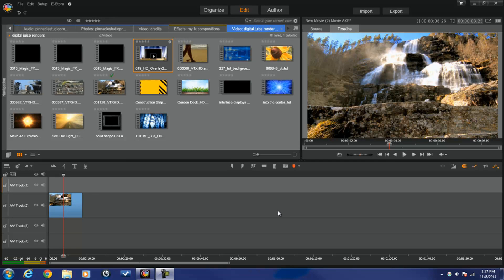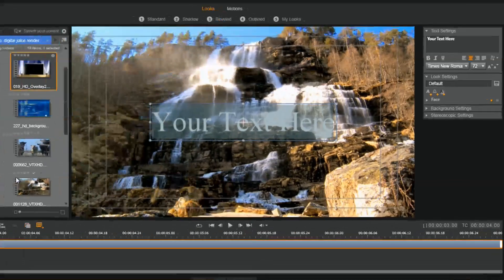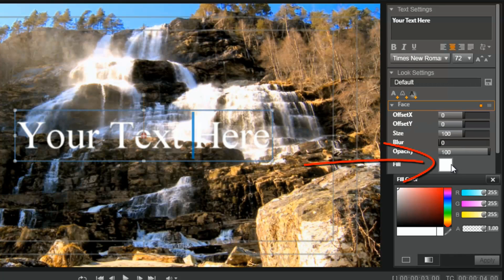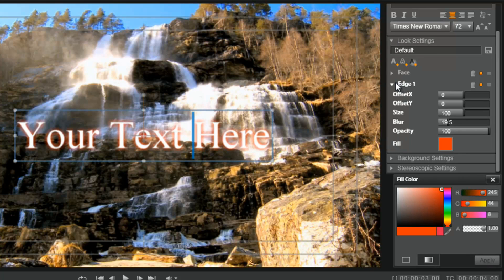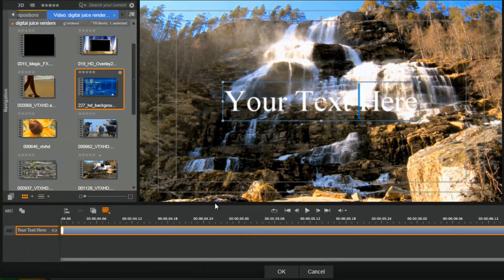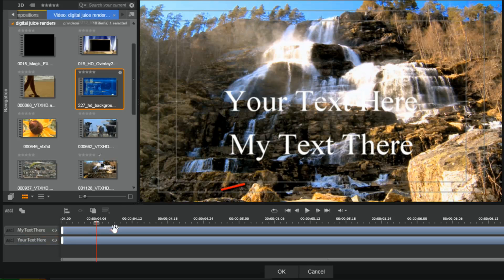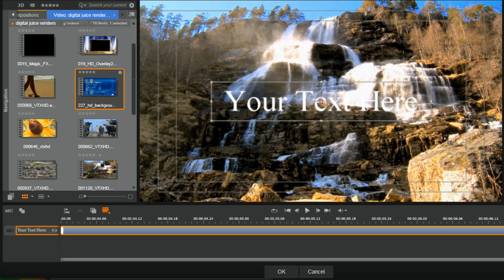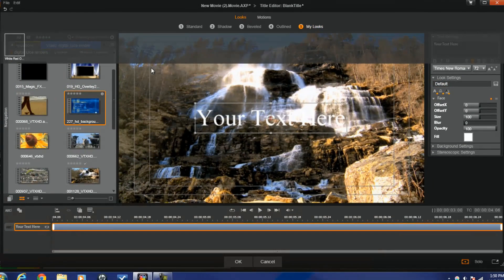Creating Titles in Pinnacle Studio: by PinnacleStudioPro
Our friend PinnacleStudioPro offers this helpful tutorial on creating titles in your video productions with Pinnacle Studio 18.